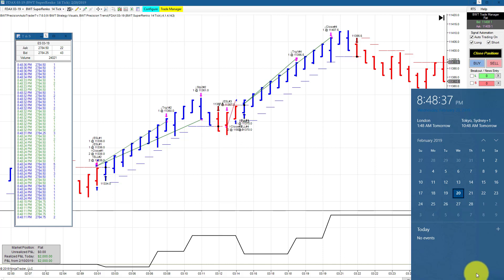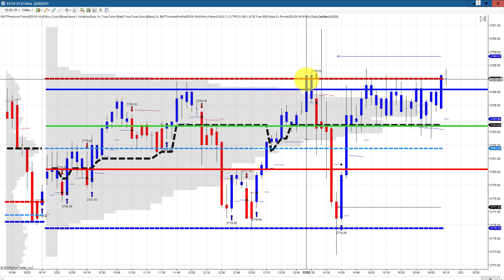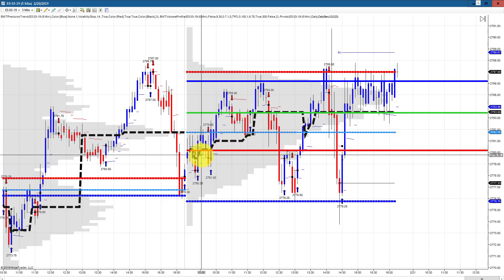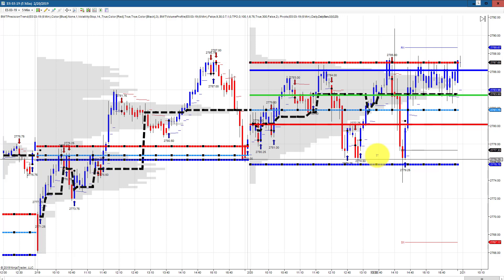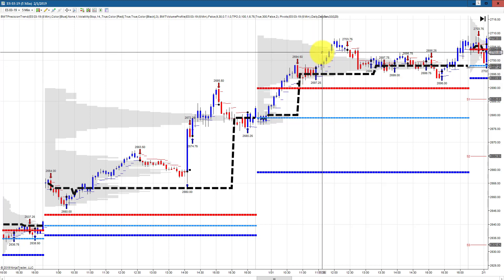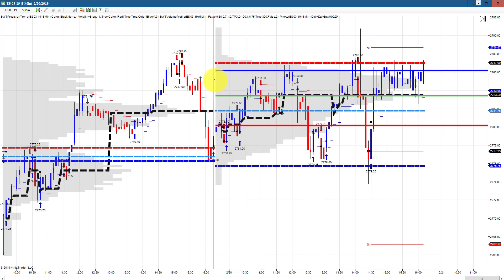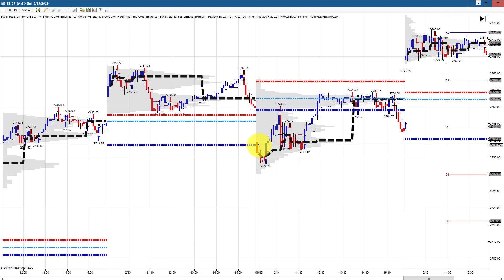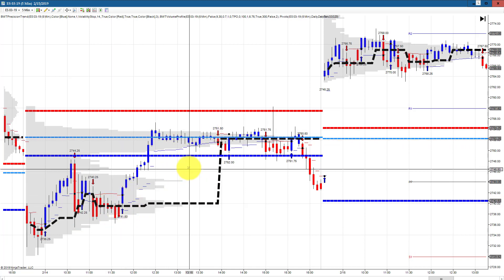Better Than Fibonacci-Using Volume at Price to PinPoint Support & Resistance BWT Auto VLog #670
Better Than Fibonacci - Using Volume at Price to PinPoint Suppoirt and Resistance and engage the market at those levels... BWT Autotrader VLog #671